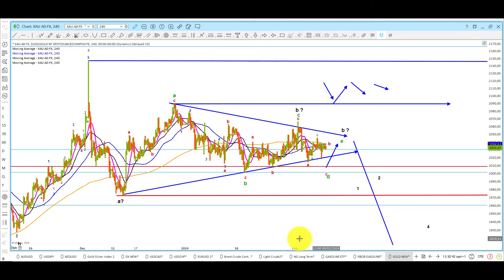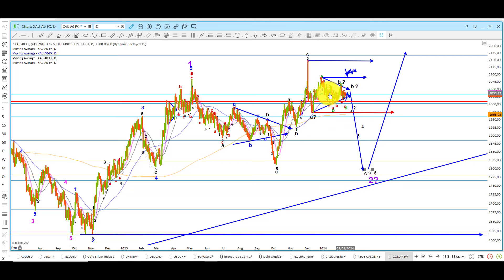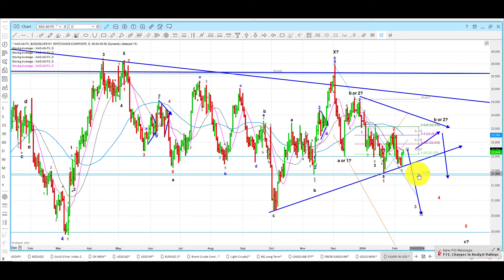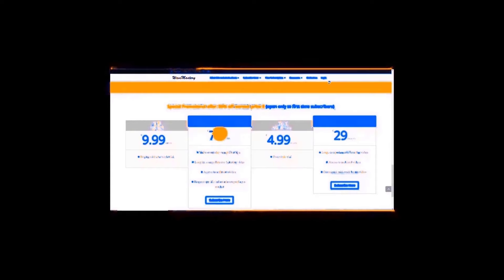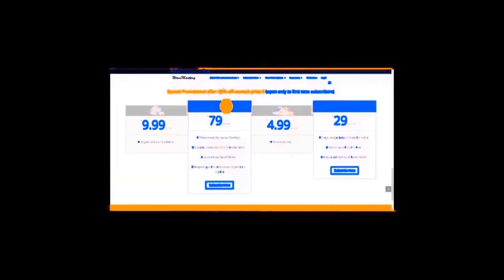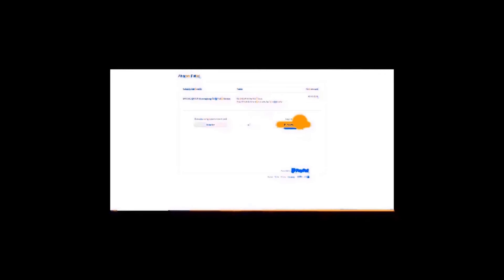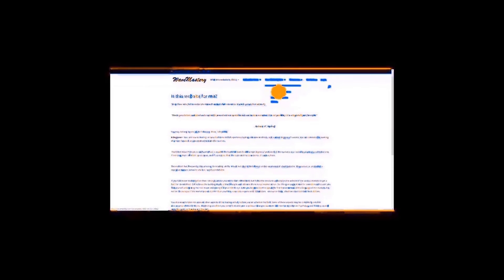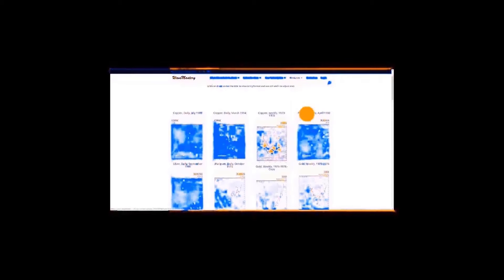Elliott Wave Analysis of Gold & Silver as of 9th February 2024